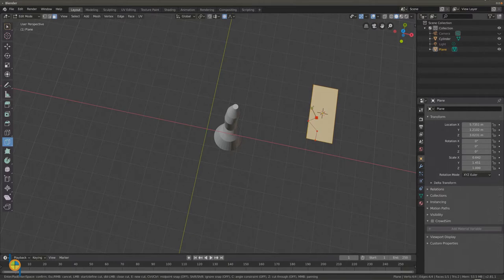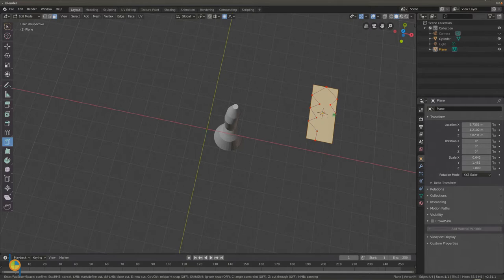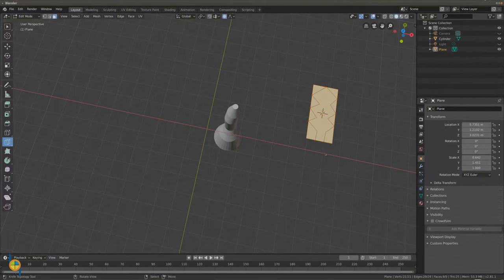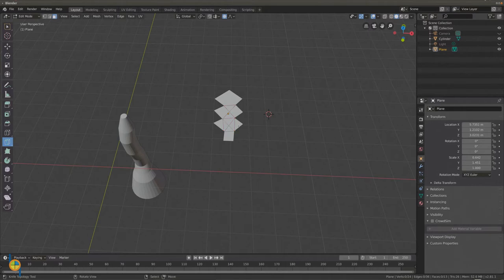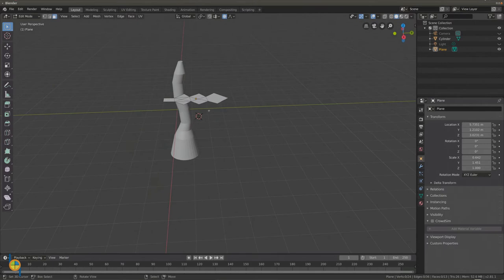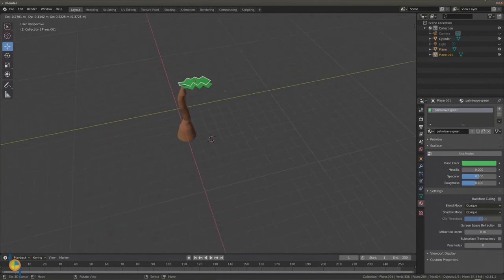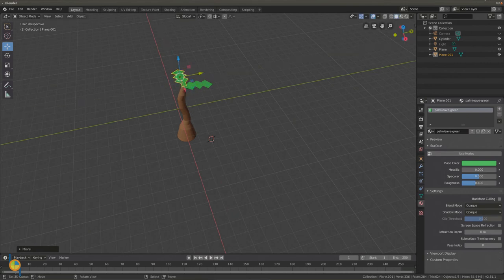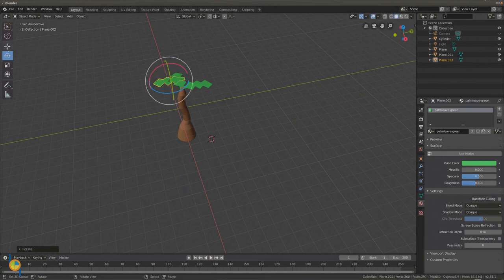Palm tree leaves Blender 2.8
This video is for teaching young students Blender. In this video young students can learn how to create the leaves of a palm tree using the knife tool.